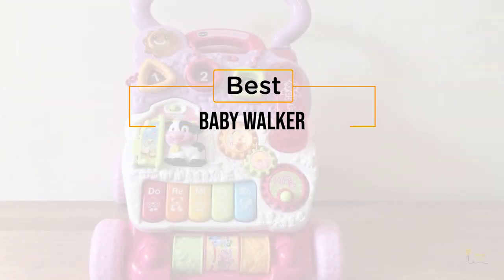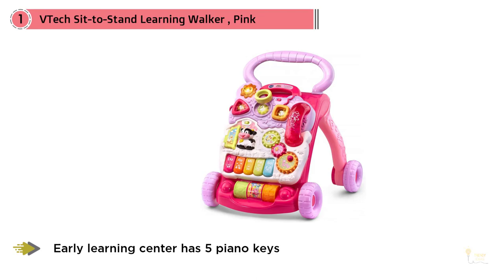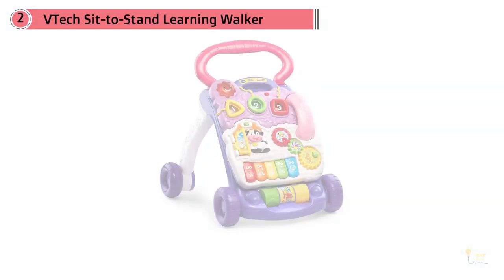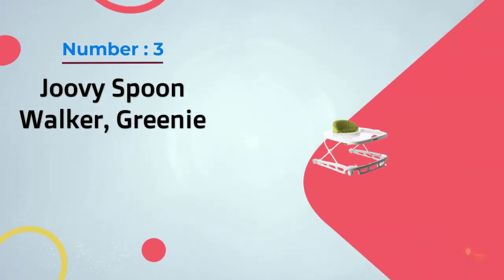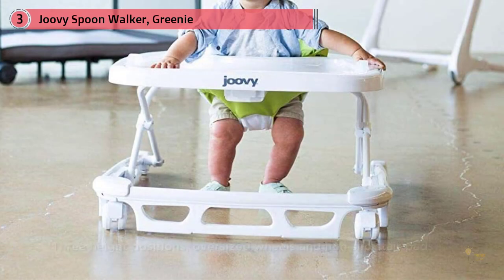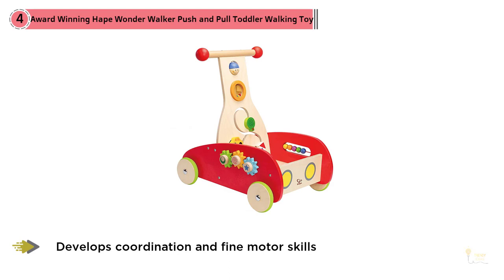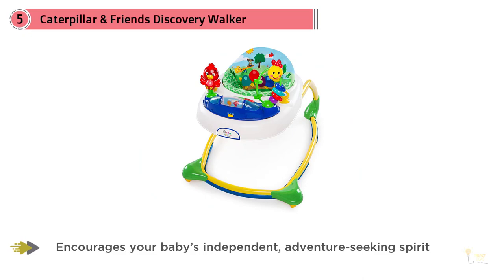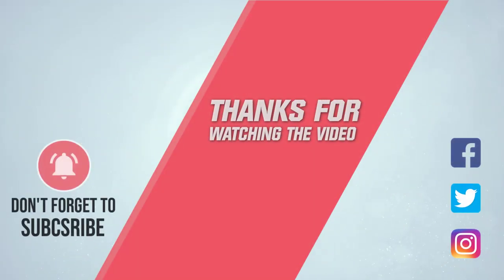Top 5 Best Baby Walkers Review in 2022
Best Baby Walker featured in this video-
0:27 NO.1. VTech Sit-to-Stand Learning Walker
1:11 NO.2. VTech Sit-to-Stand Learning Walker, Lavender
2:02 NO.3. Joovy Spoon Walker, Greenie
2:45 NO.4. Award Winning Hape Wonder Walker Push and Pull Toddler Walking Toy
3:31 NO.5. Caterpillar & Friends Discovery Walker

What Is A Baby Walker?
Not long before your baby begins to journey, you'll notice that the fire attempting to move up onto their feet much more as often as possible – utilizing close by furniture, toys, or in any event, clueless pets to maneuver themselves into a standing position.

Baby Walkers are intended to support this conduct and spur your baby to make their absolute first strides.

The correct model can assist your baby with developing key muscle bunches that are expected to help legitimate motion, and a decent walker will likewise assist with getting your little one used to adjusting on their own two feet.

What is the best Baby Walker?
We strive to review as many products as we can, read realtime reviews, and made our own ranking. We welcome all your comments.